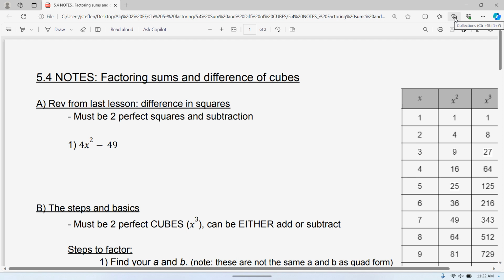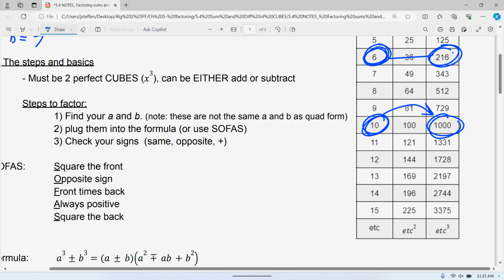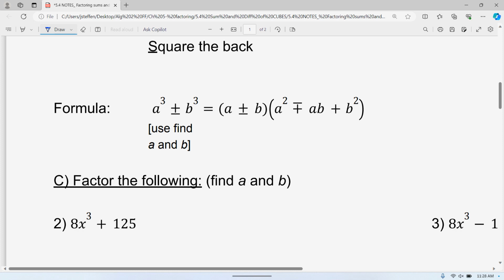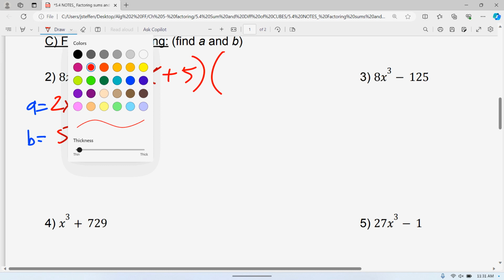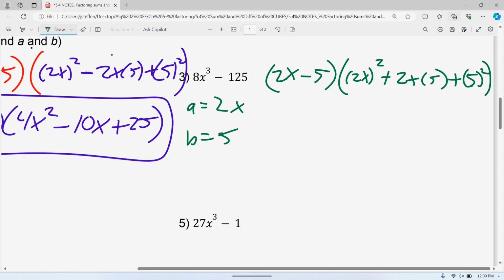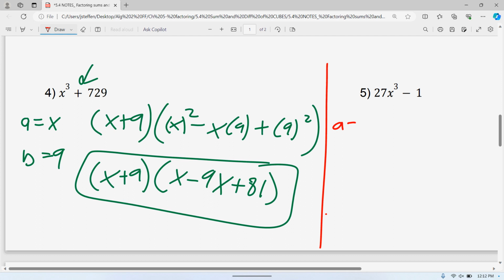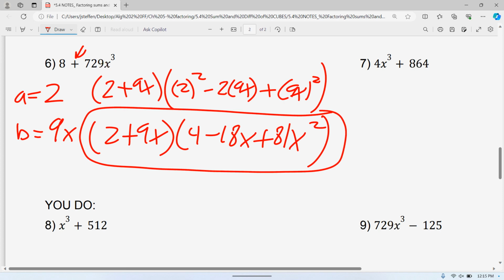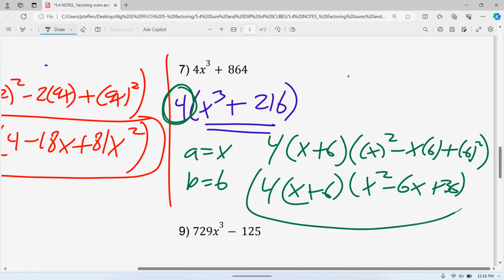5.4 Sum and Diff in cubes factoring